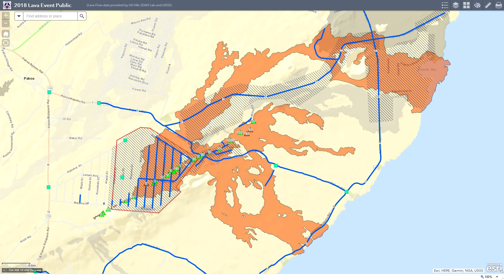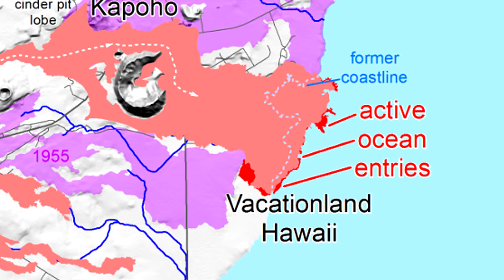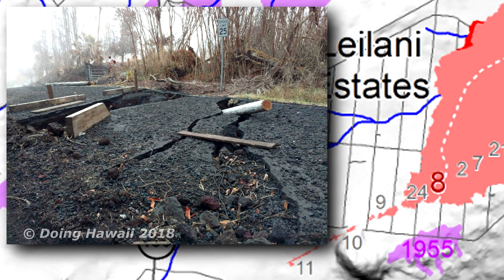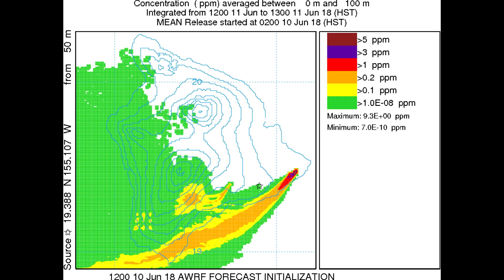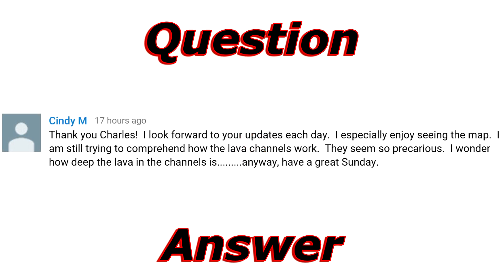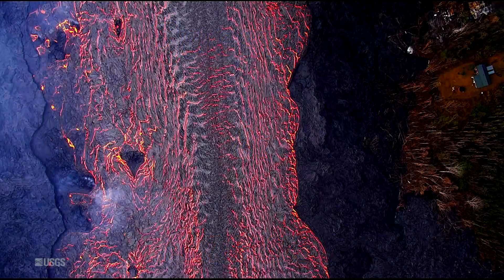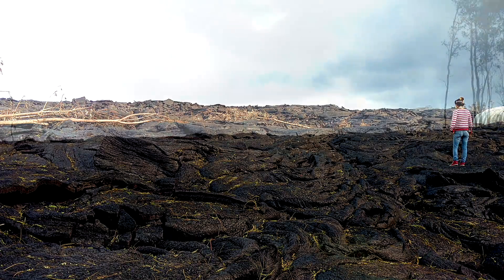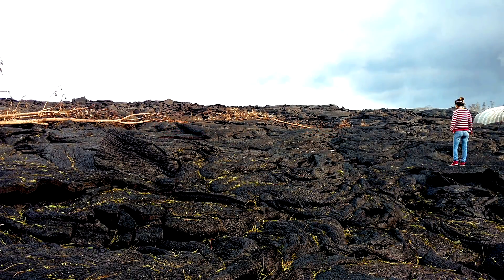June 10th 2018 Hawaii Leilani Estates Kilauea Lava Flow Eruption Update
The June 10th, 2018 (6/10/2018) Leilani Estates Kilauea Rift Zone Eruption Update Report.

Credits:
Maps: Hawaii County and their Supporting Data Partners
Maps: USGS
Fissure #8 Lava Channel Photo from Video: USGS